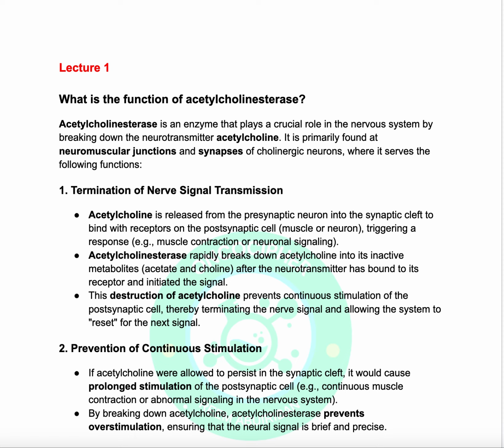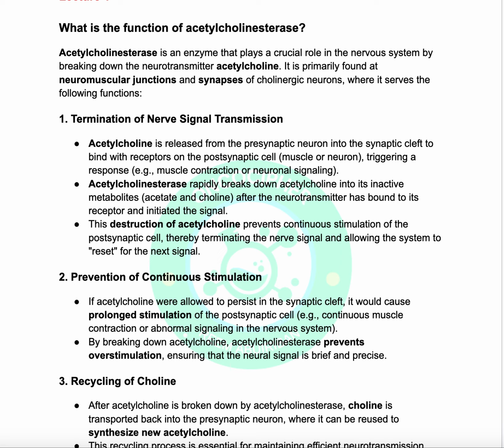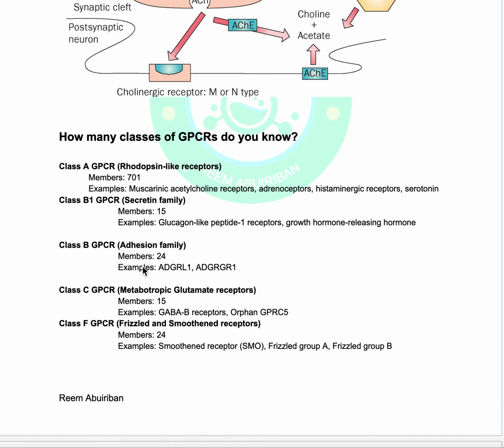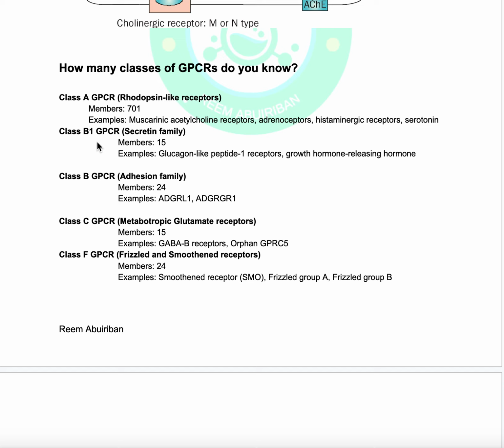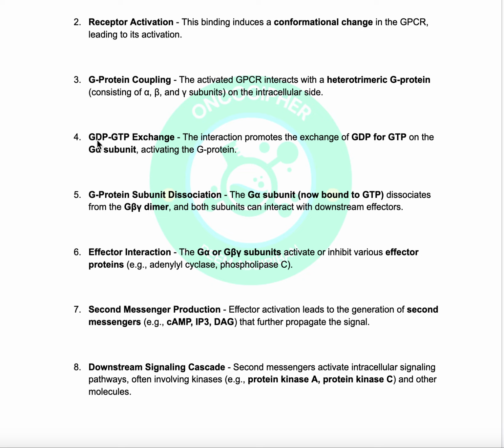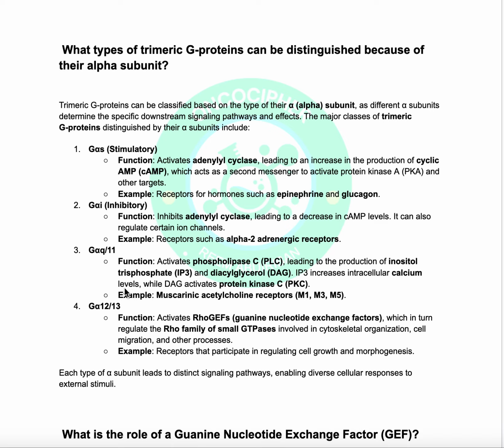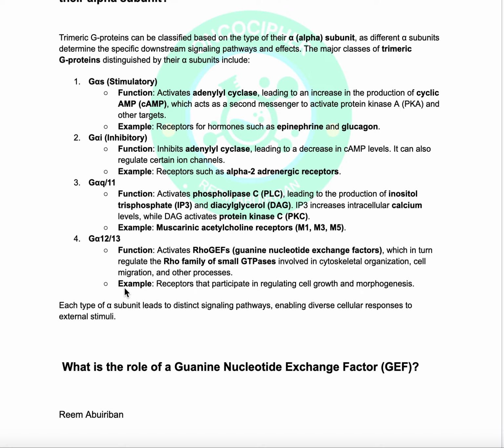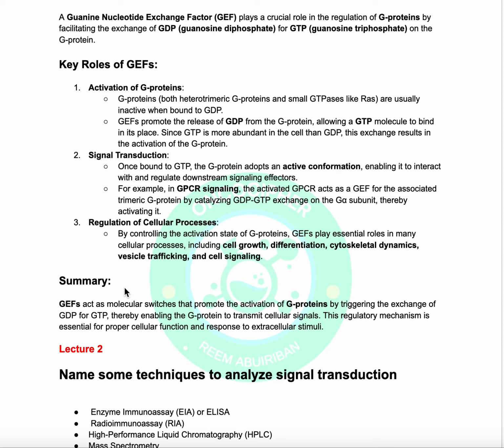Signaling lecture 1